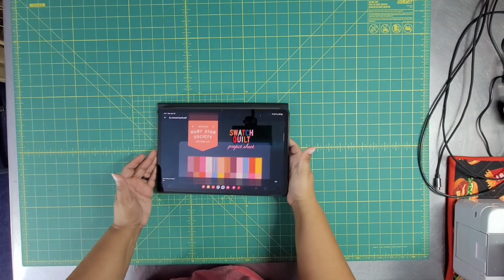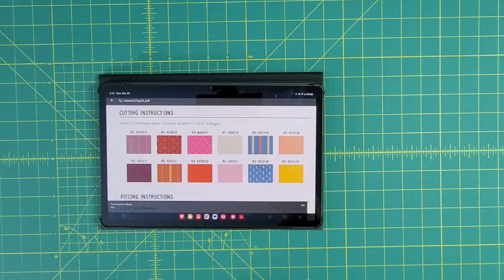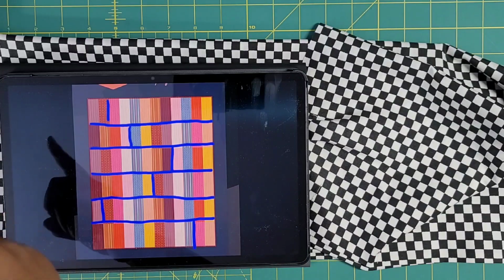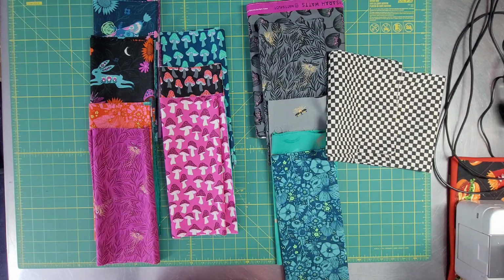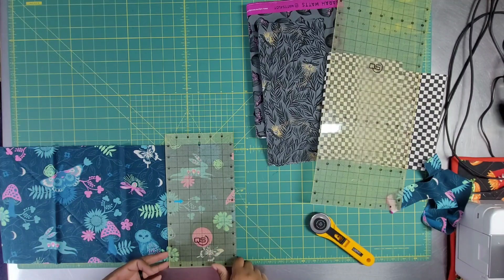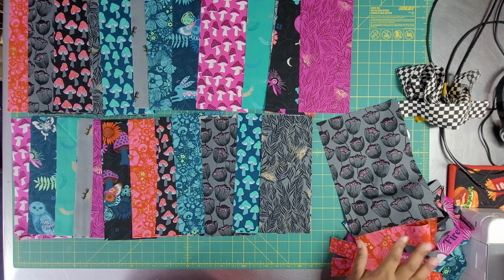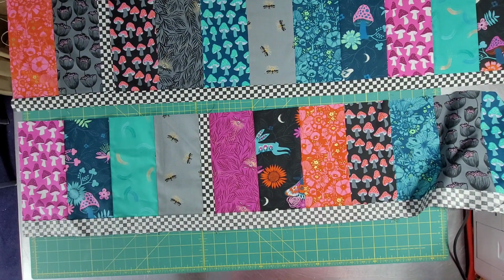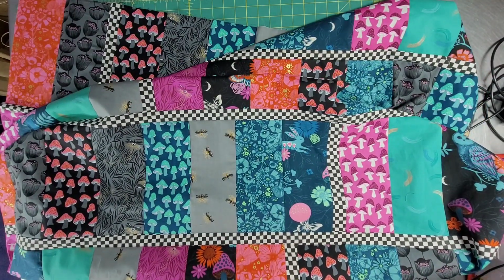Free and Easy Quilt Top Pattern| Ruby Star Society Spring Sew Along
This quilt could not be more simple. The pattern is Free and with a little Zhuzh it can really sing!  I gave this quilt pattern a slight twist and I'm blown away by how that little twist has made me love this quilt even more. Tell me if you would try this.